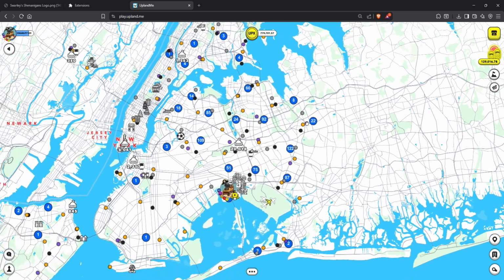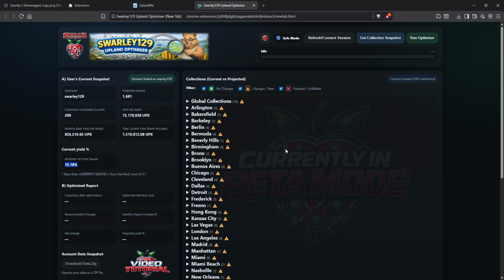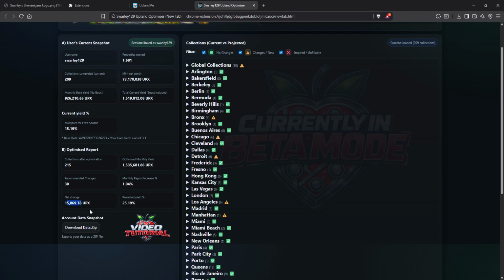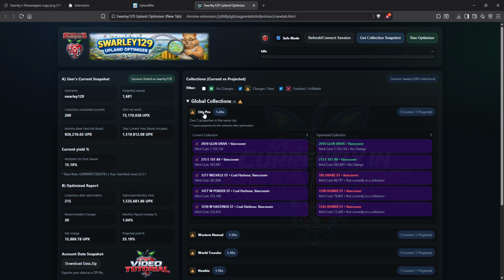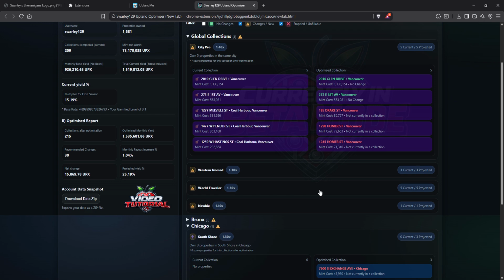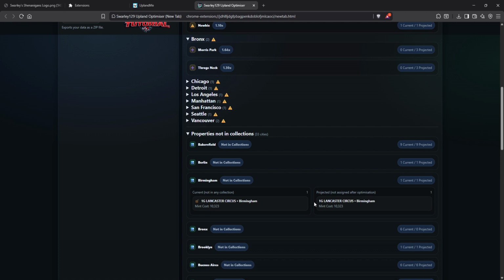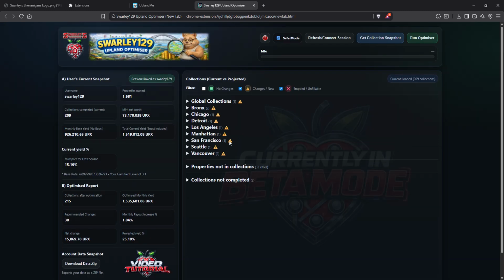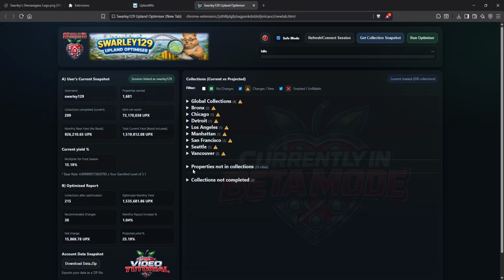Swarley129 Upland Optimiser Extension Tool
Swarley129’s Upland Optimiser is a powerful portfolio analysis tool designed to help Upland players make smarter, higher-yield collection decisions by scanning their properties, checking collection eligibility, and recommending more efficient allocations.

It takes the hard work out of manually comparing hundreds or even thousands of properties, helping users spot stronger placements, improve projected earnings, and better understand how their portfolio is performing.

Built for serious Upland players, the tool focuses on speed, clarity, and practical results while continuing to improve through ongoing testing and real-world use.